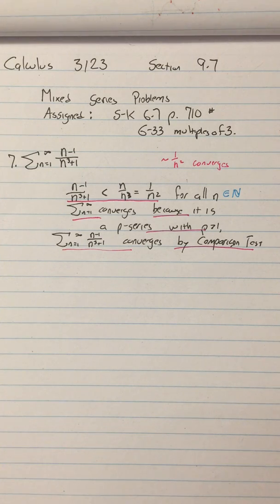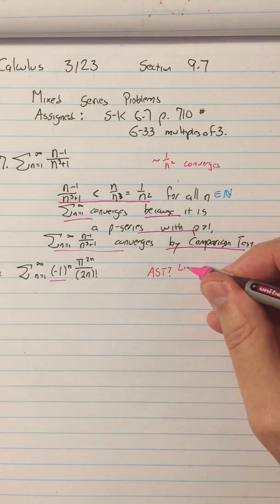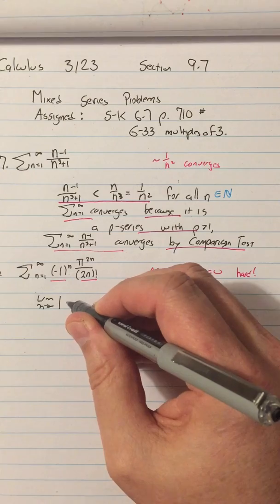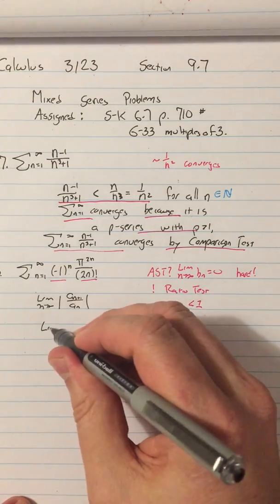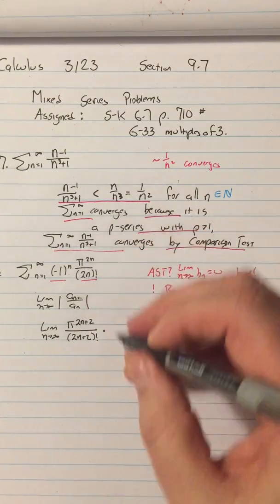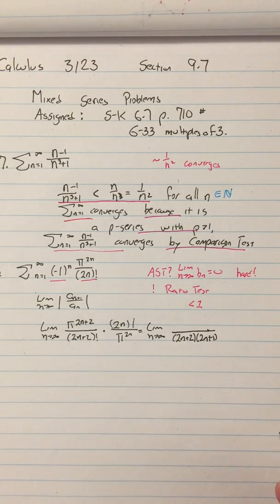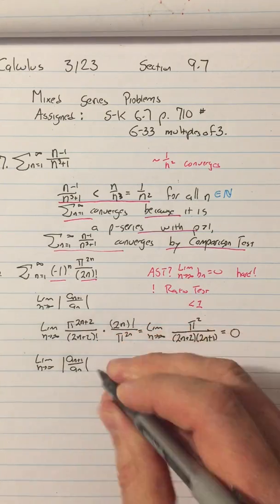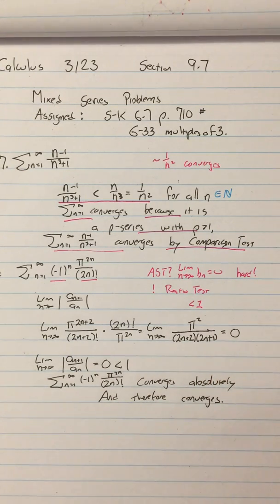Calc 9.7 part 2